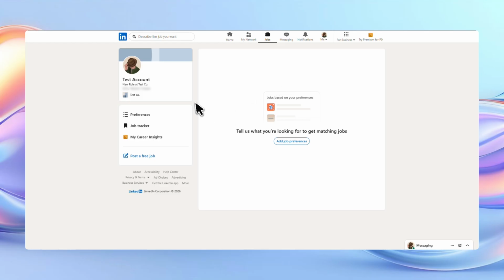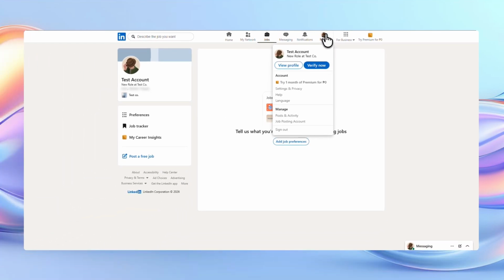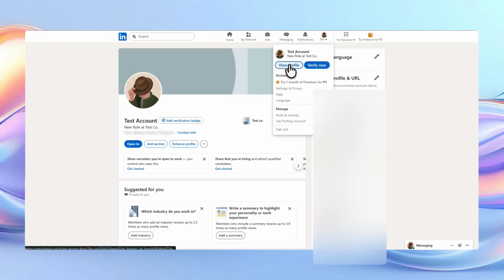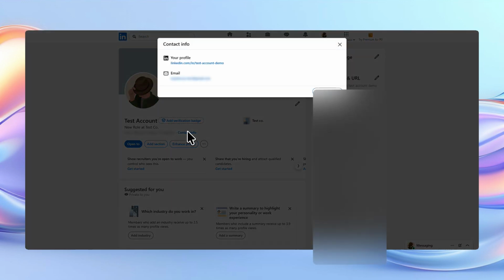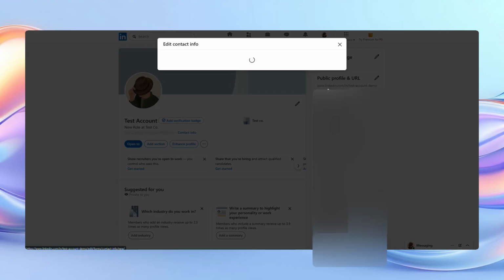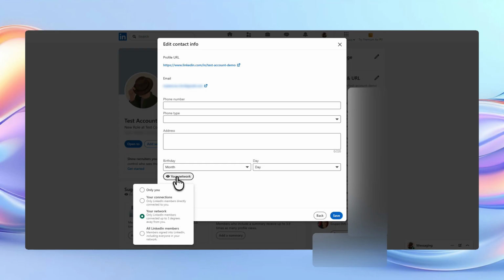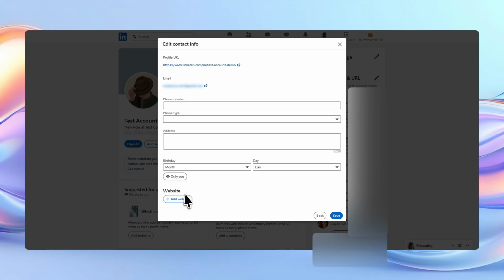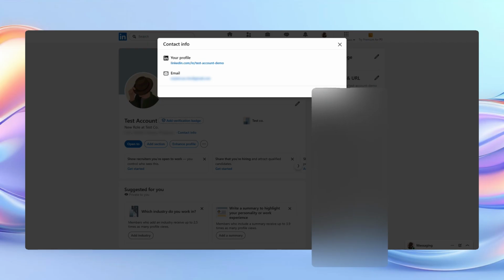How to Hide Your Birthday on LinkedIn (Updated 2026 Step-by-Step Beginner Guide)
Want to keep your personal information more private on LinkedIn? This updated 2026 beginner tutorial shows you exactly how to hide your birthday and control who can view your profile details on LinkedIn.